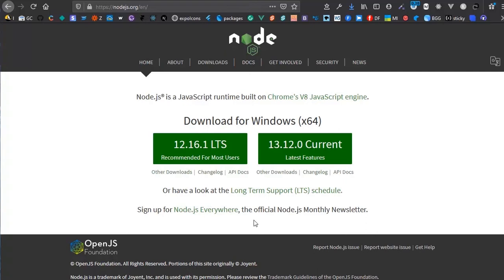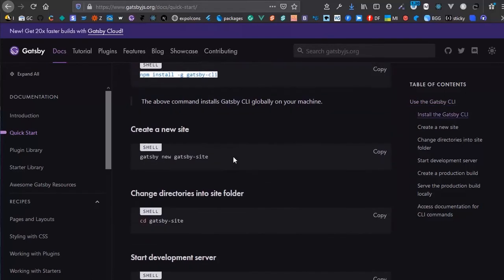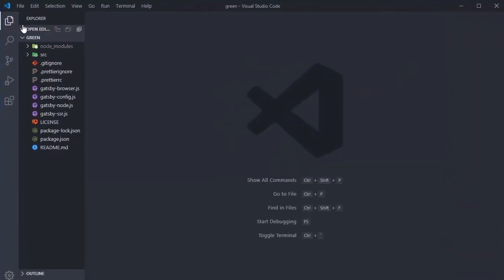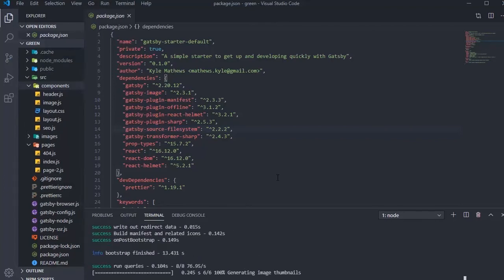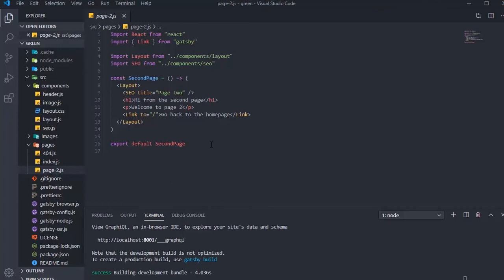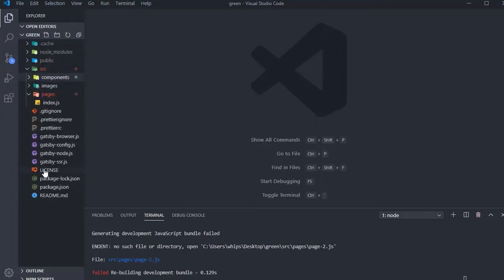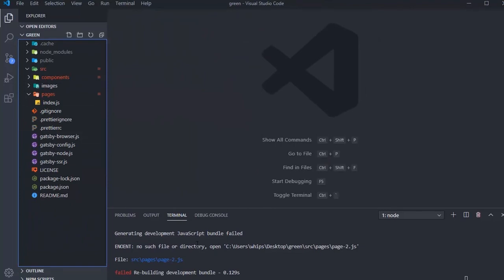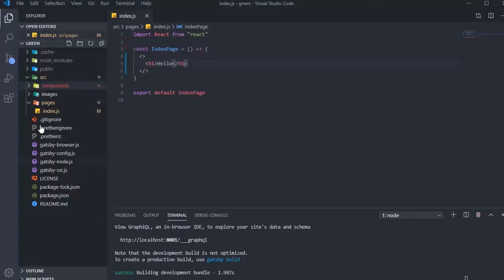Animating React with Gsap (GreenSock) #0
How to use Gsap with React Environment set-up. Animating React with gsap tutorial for beginners. I use Gatsby but Next or Create React App will work. Use gsap timeline to animate a splash page component with a navbar overlay.